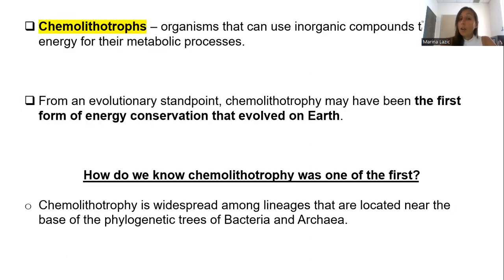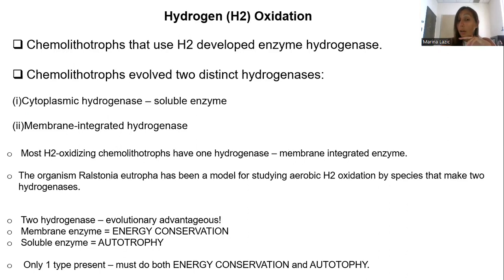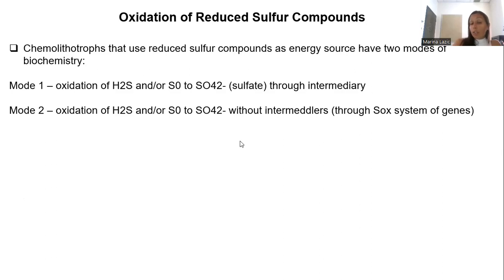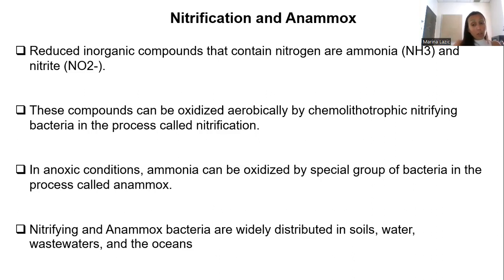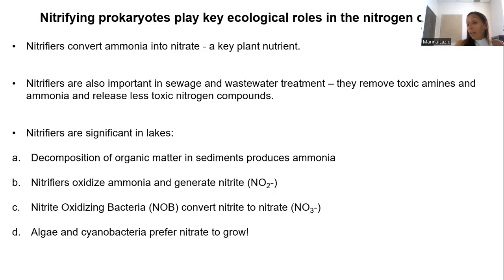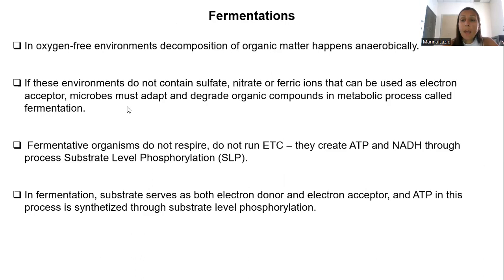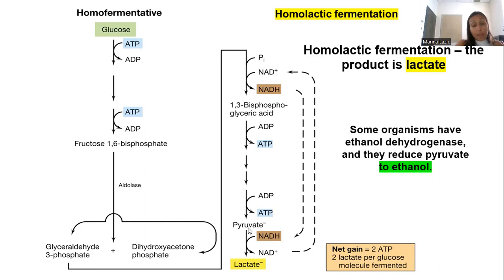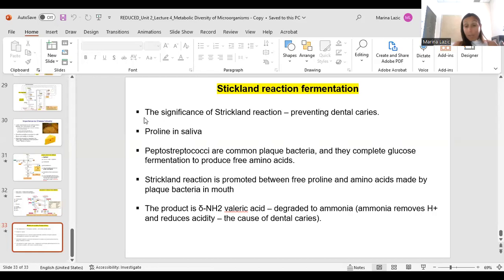Unit 2 Lecture 4 Metabolic Diversity BIOL 322